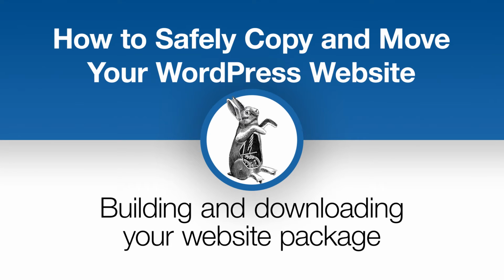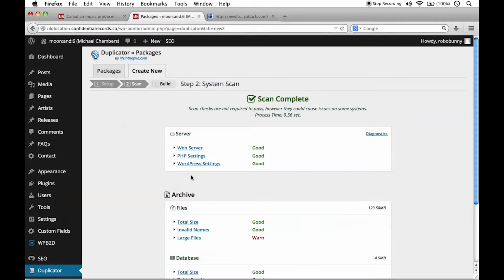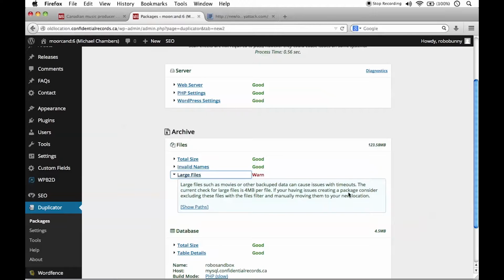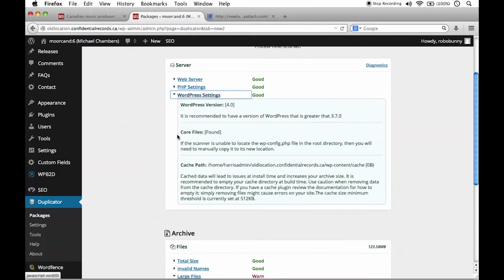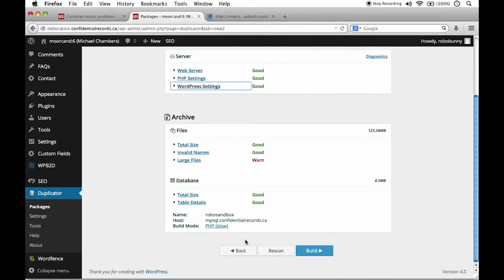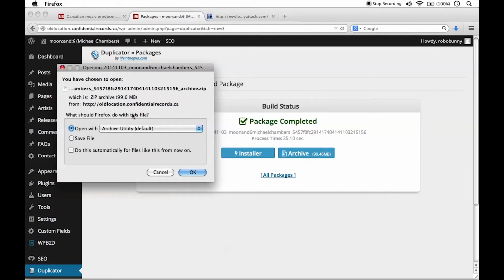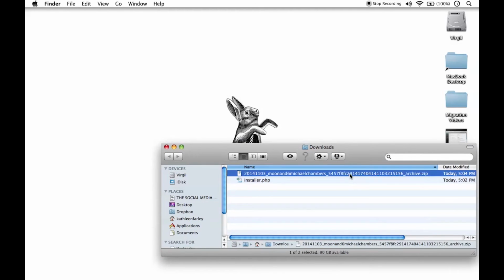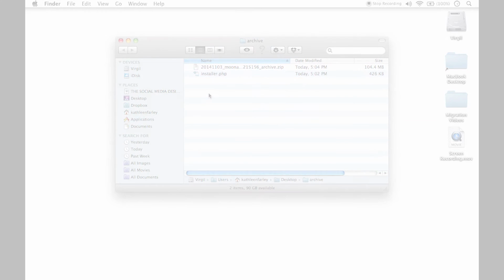How to copy & move a WordPress site - Building & downloading a Duplicator package - Part 7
Finally, we need to build our website package and download it to a safe location on our computer.

For ad-free versions of all my videos, plus other bonus content, check out my online courses